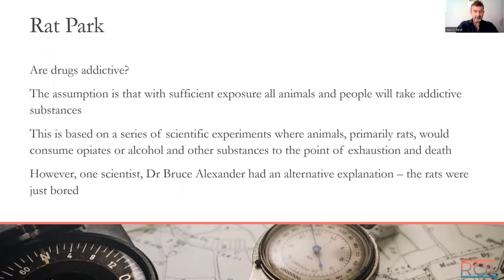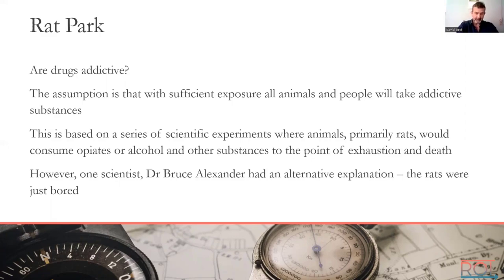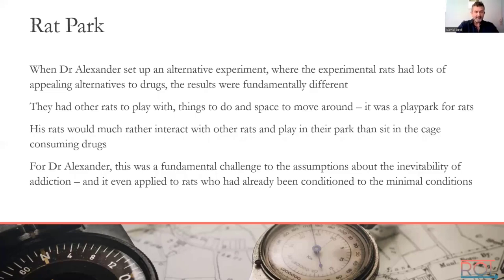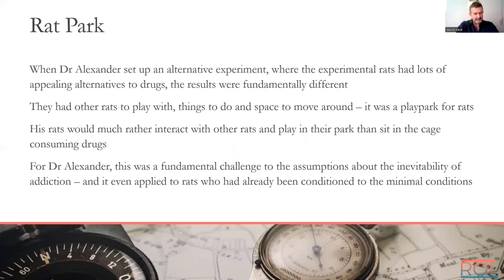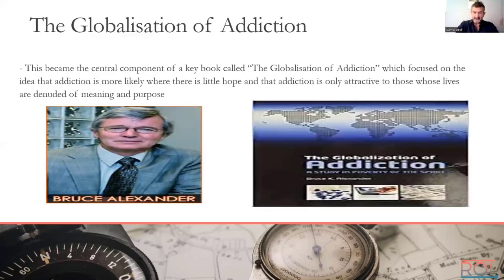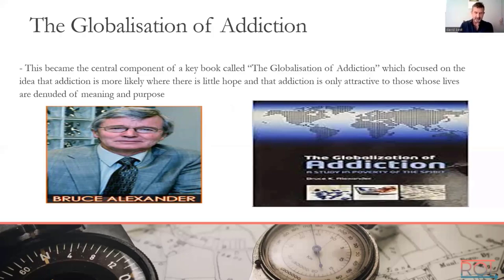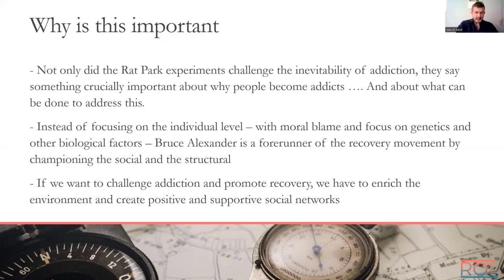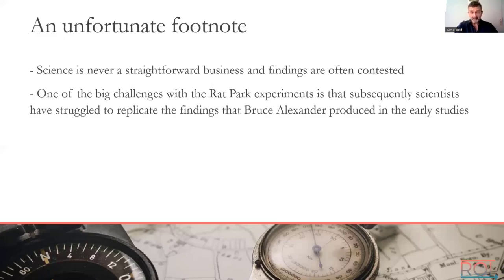ARMS Training - Measuring and Building Recovery Capital - Rat Park